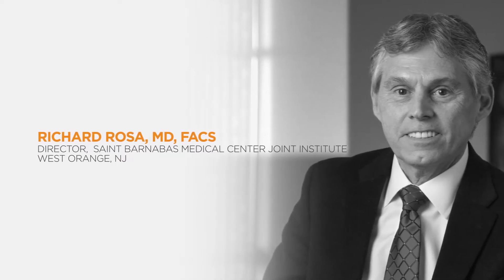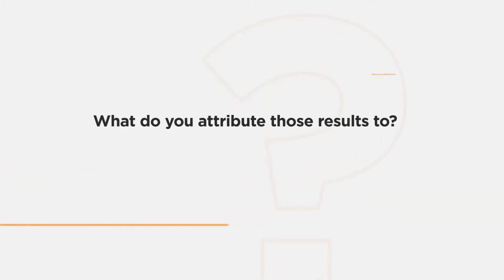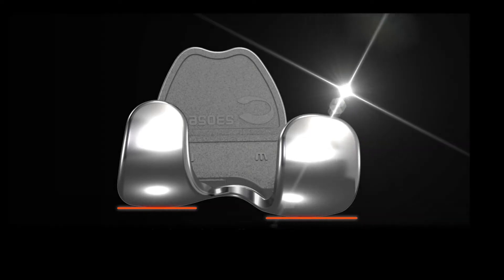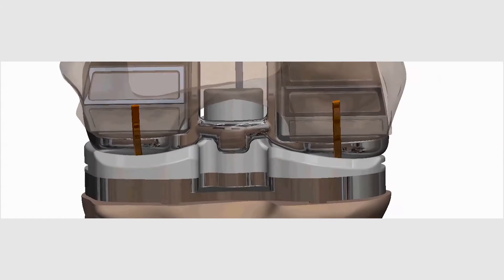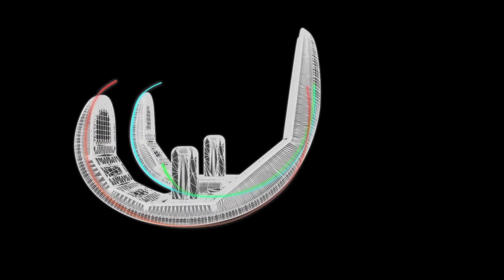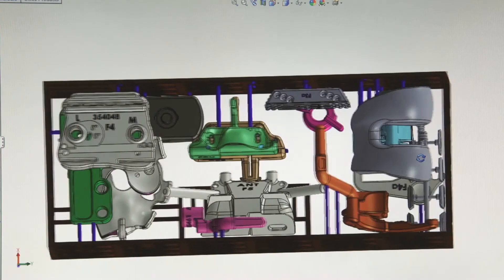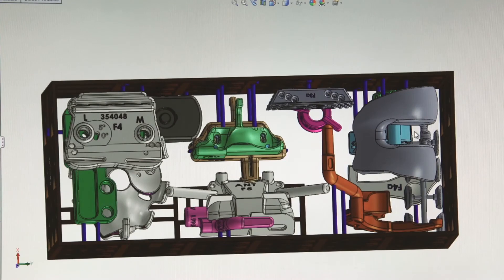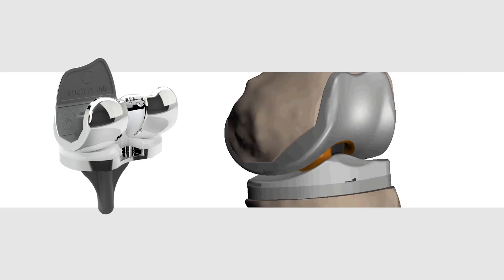Dr. Richard Rosa on Knee Replacement Surgery Recovery | Conformis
Dr. Richard Rosa is Director of the Saint Barnabas Medical Center Joint Institute in Livingston, New Jersey. In this video, he explains how custom-made implants help his patients in knee replacement surgery recovery. He discusses how the custom fit affects the recovery process and shares the results he has seen personally.